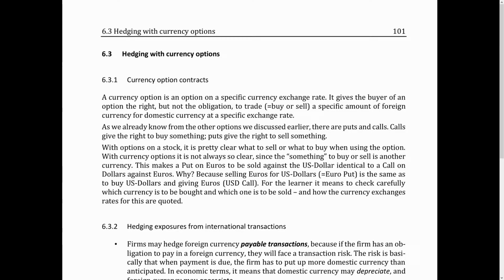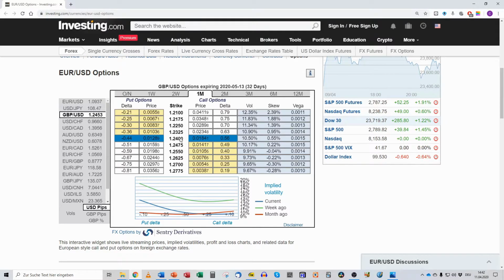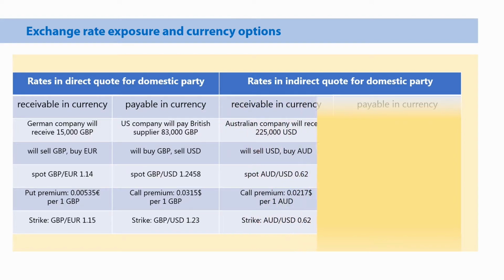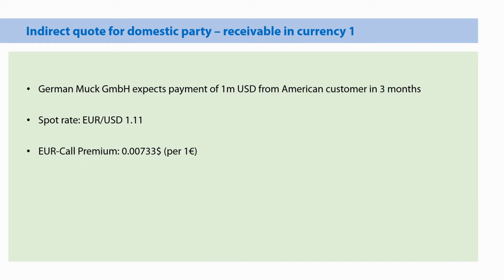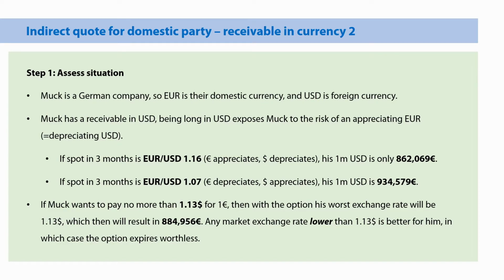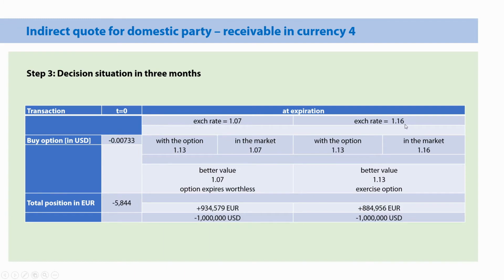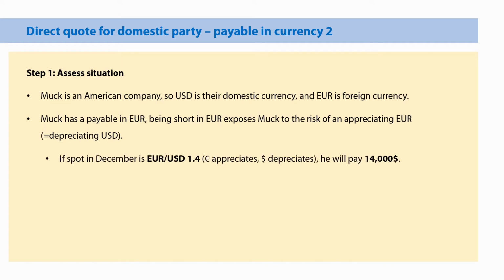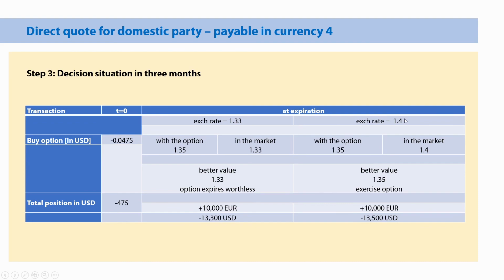Risk Management (EN): Hedging with Currency Options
This video refers to my lectures in Financial Risk Management at CBS International Business School Cologne

If students from other schools than CBS find these videos helpful – even better, my pleasure.

Suggestions for other topics are welcome.

I’ll also be happy to any answer questions that may present themselves about the issues in the videos – just write them in the comments.